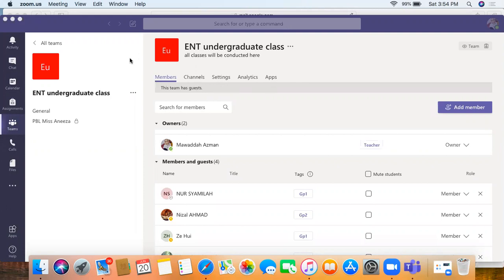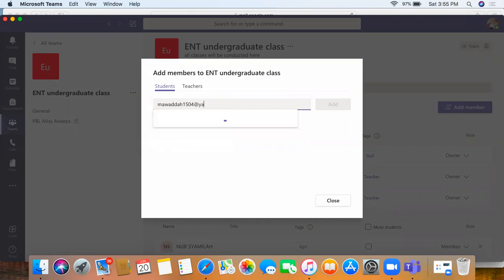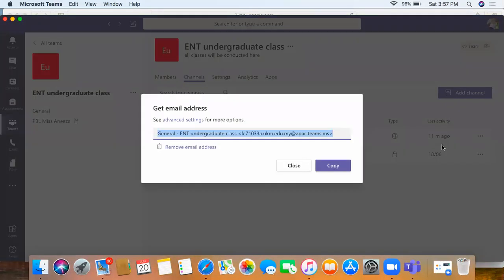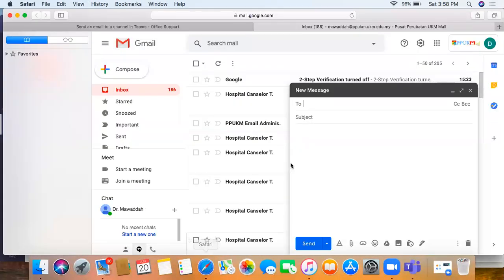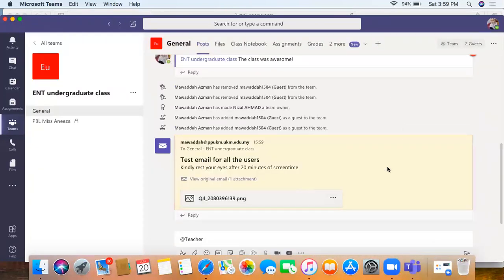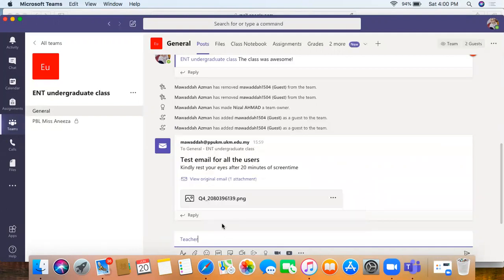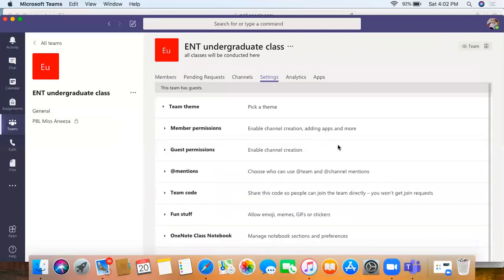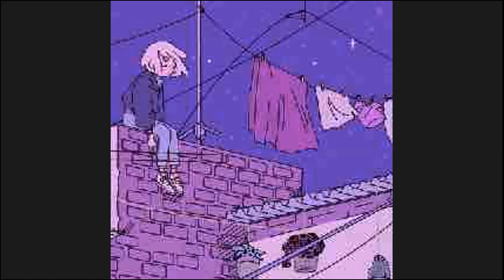Ms Teams training